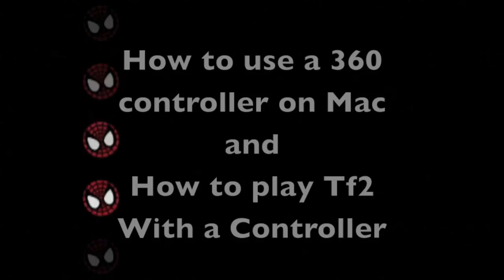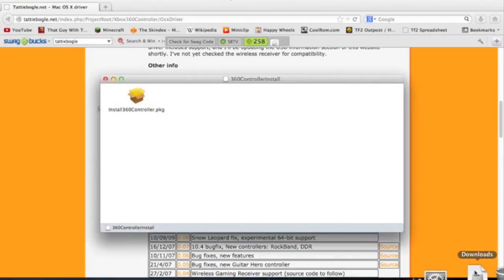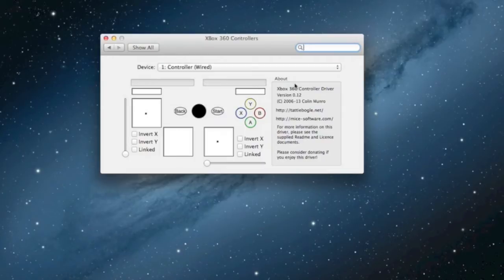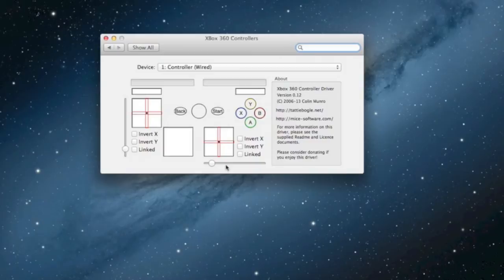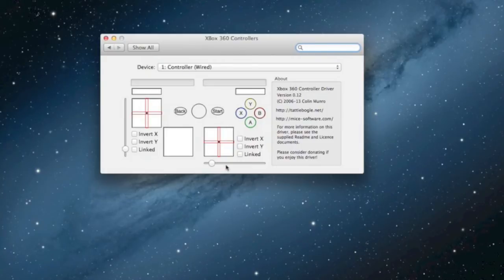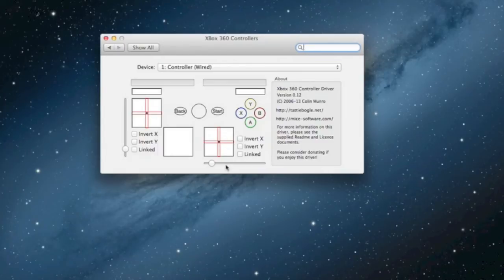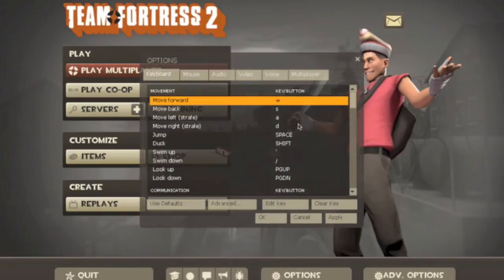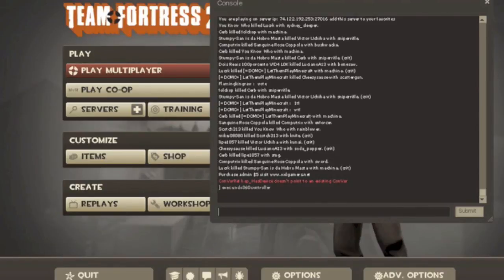Xbox360 Controller Config Mac-Tf2 Controller Config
UPDATE: This is an old video, doesn't work anymore on the current osx, but I figure I'd leave it up for my own old times sake or if you didn't update your mac this may still work.